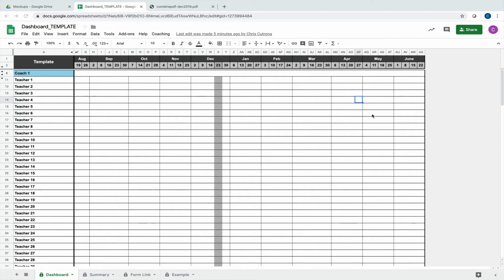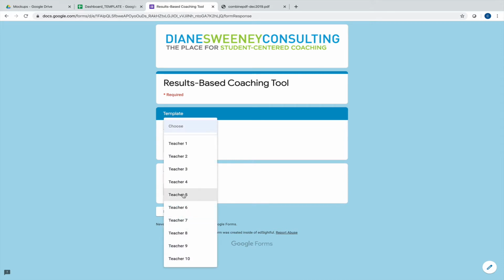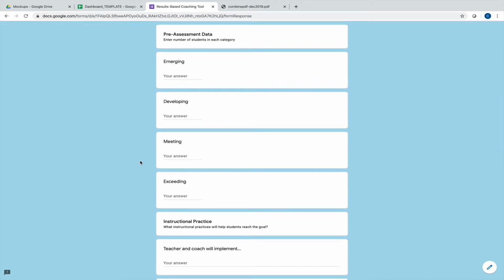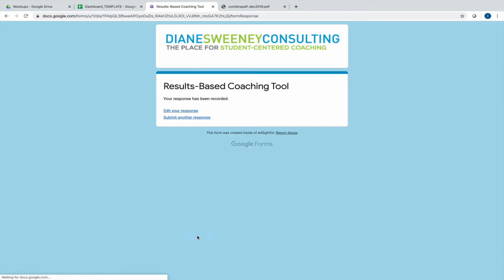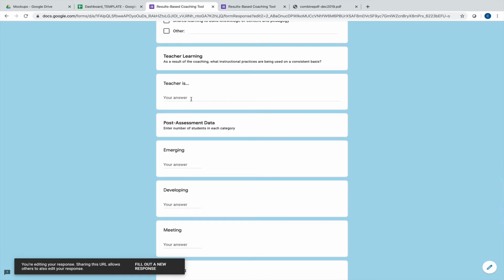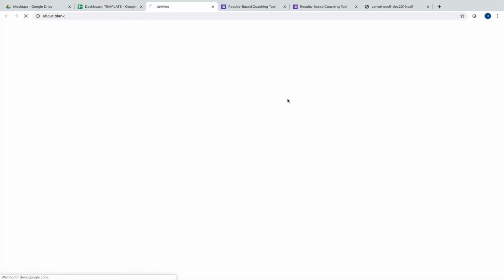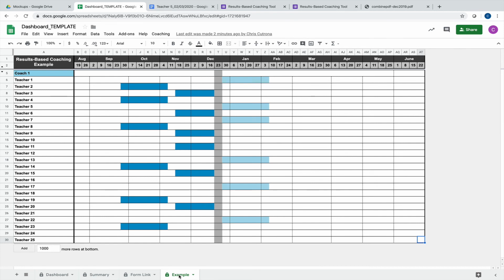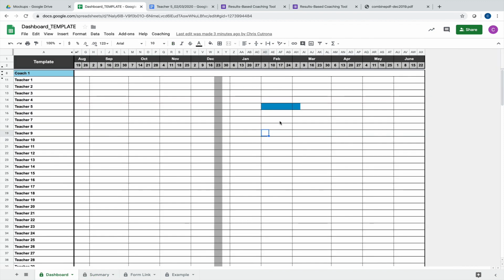Results-Based Coaching Tool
This video briefly describes how the Results-Based Coaching Tool works!